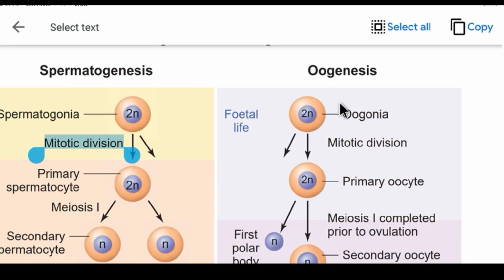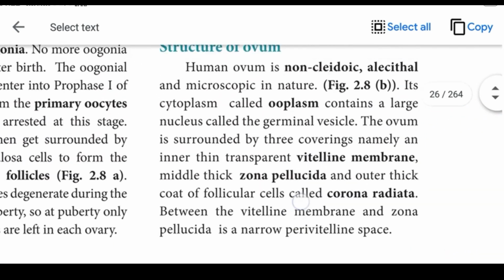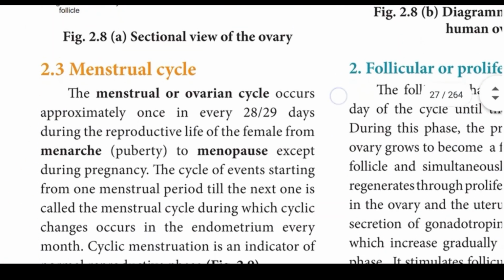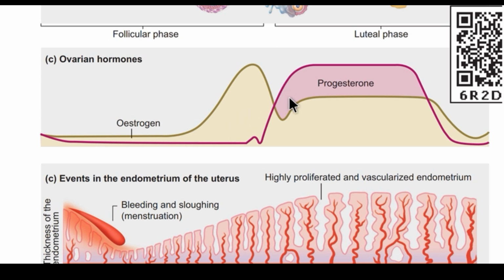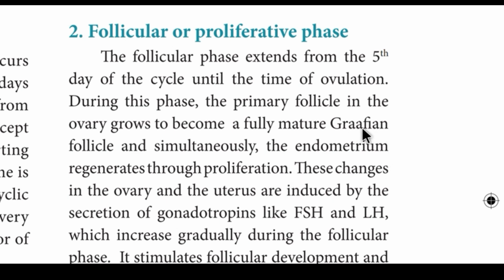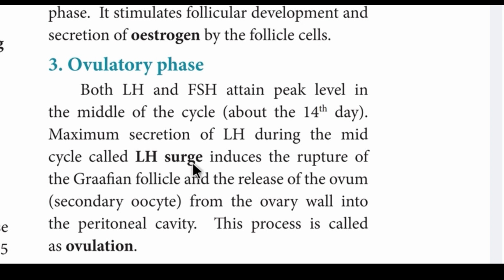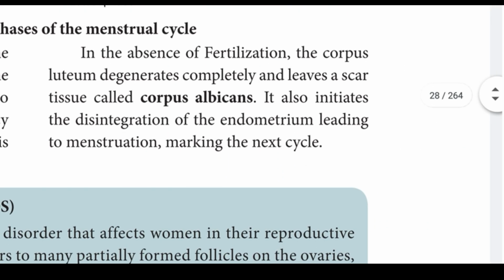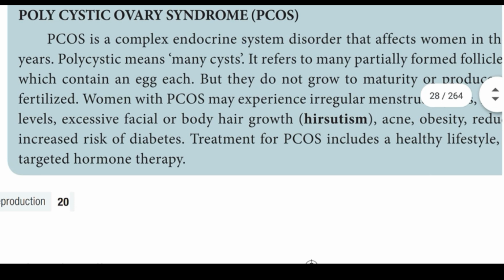12 - Zoology- Human Reproduction - 5mark Qn - Menstural Cycle